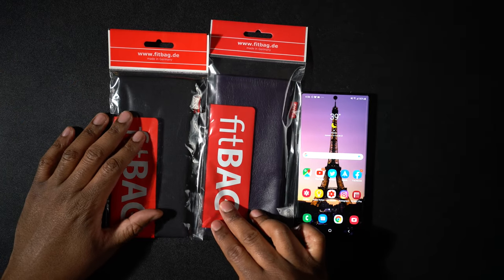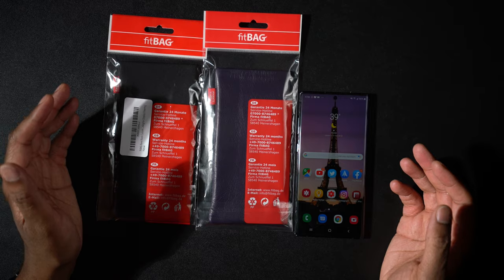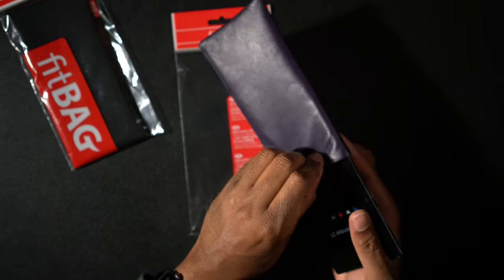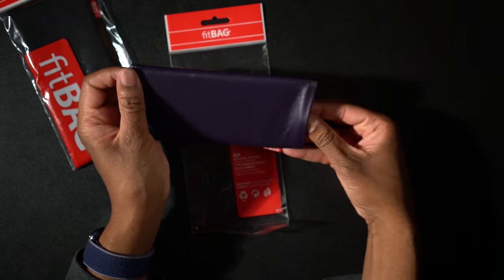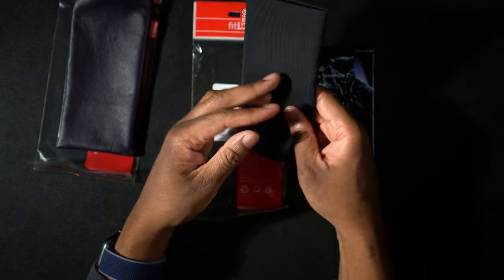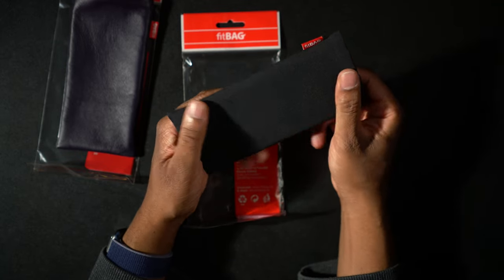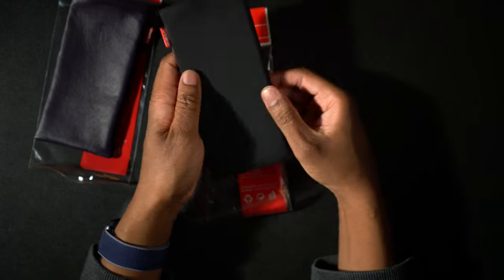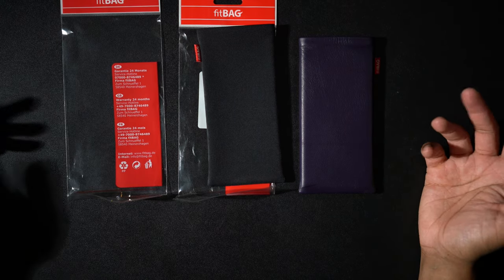The Non Case Case The FitBag Sleeve For The Samsung Galaxy Note 10+ YT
To Learn More About or Purchase FitBag Sleeves for the Samsung Galaxy Note 10+ and Really Any Other Phone

Amazon Store of Products I Have Reviewed